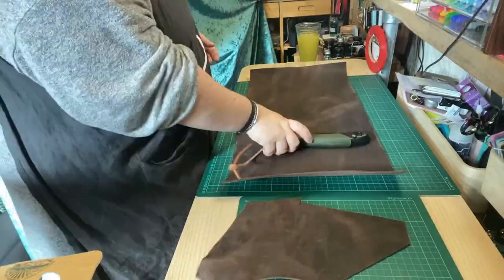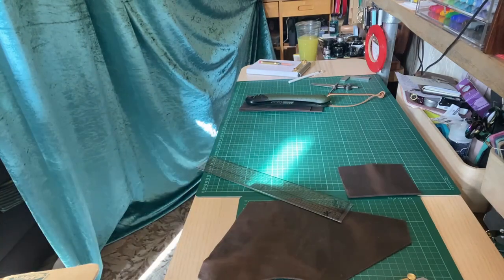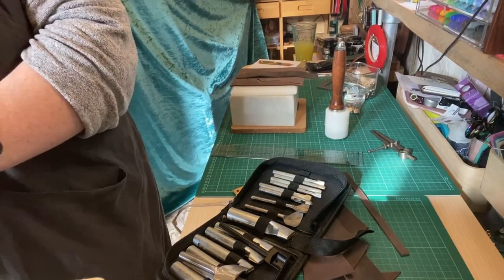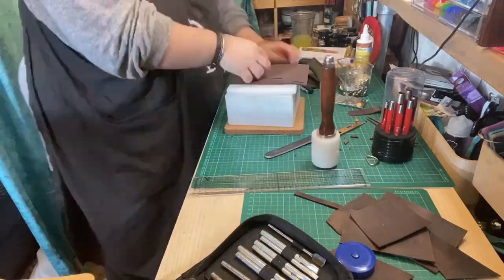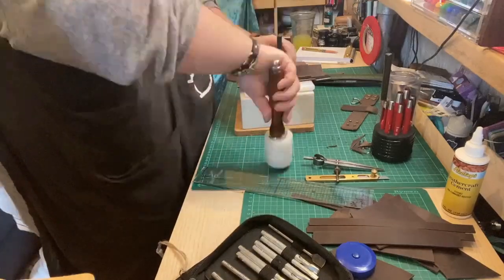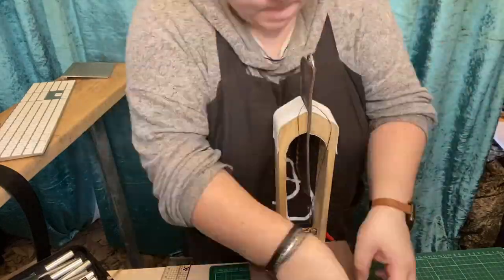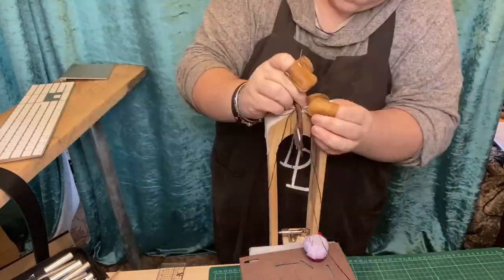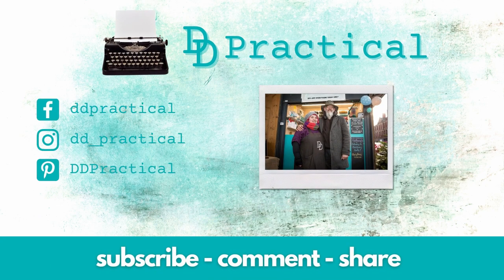The Making of The Leather Sheath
This was a custom order for a Leather Sheath to house a Bushcraft Saw. I've never made anything like this before so it was a nice challenge. It took around 4-5 hours to make so that's why I've time-lapsed the process!

’Mad at My Chihuahua’ performed by Espresso Music, used under license from Shutterstock